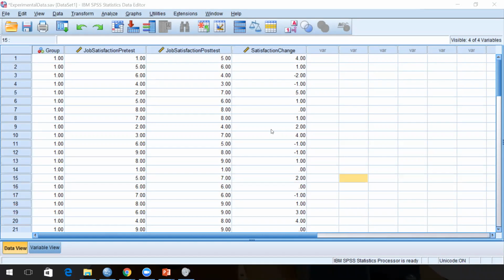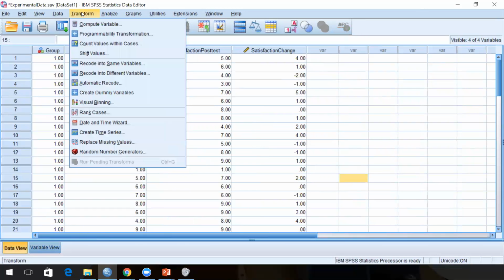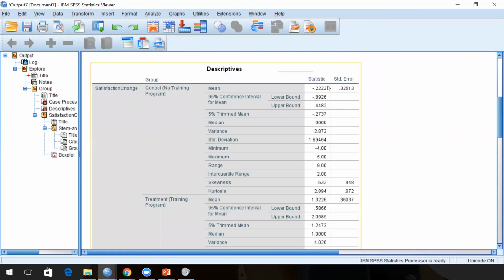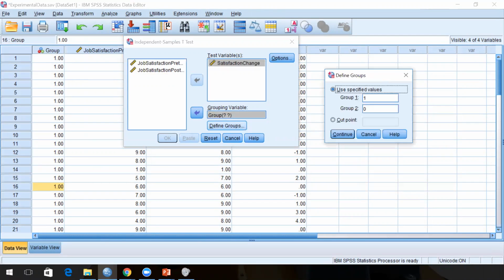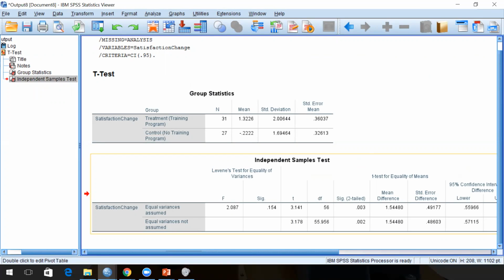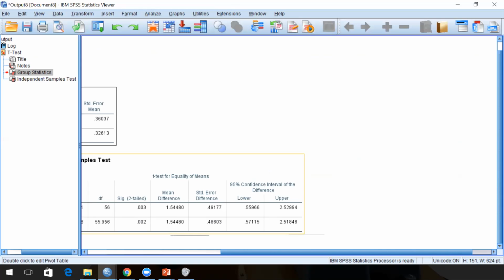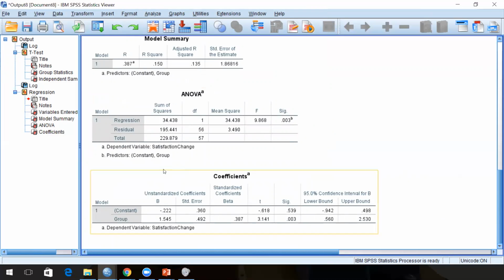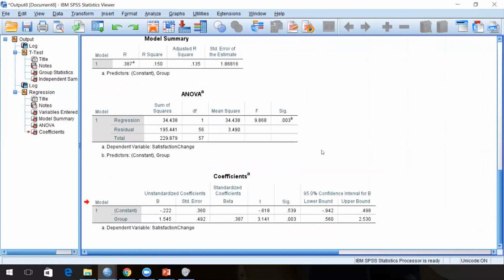Analyzing Experiments in SPSS